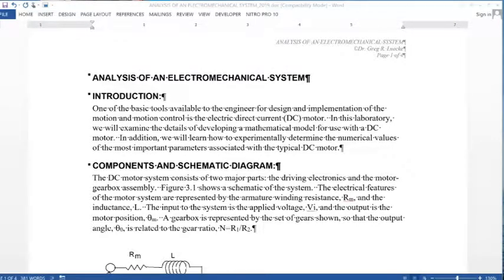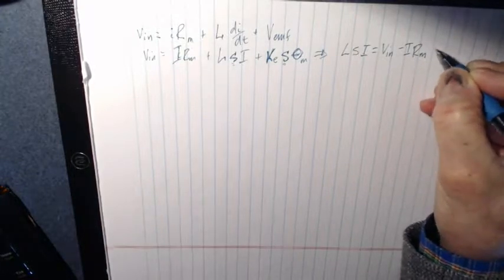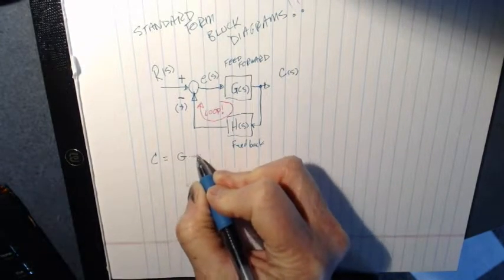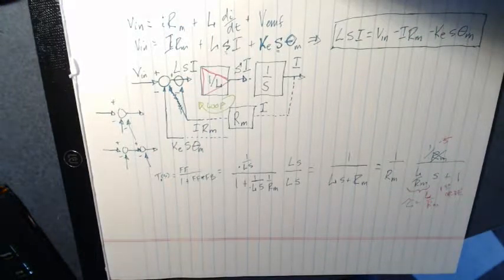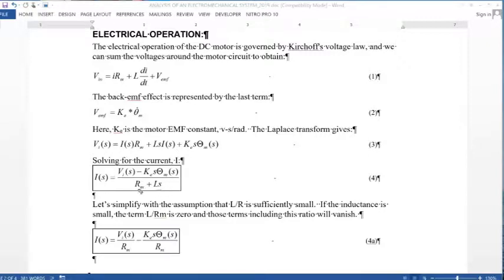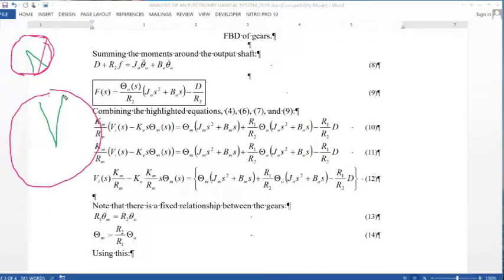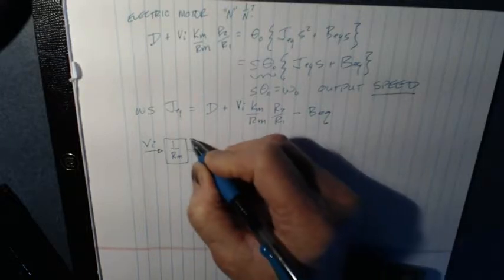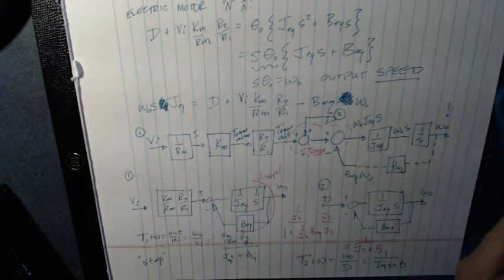Dr. Greg R. Luecke: 'Lectric Motors And Block Diagrams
Luecke Lightboard

Department of Engineering
Department of Industrial and Manufacturing Engineering

An Introduction to block diagrams , using the electric motor as an example.